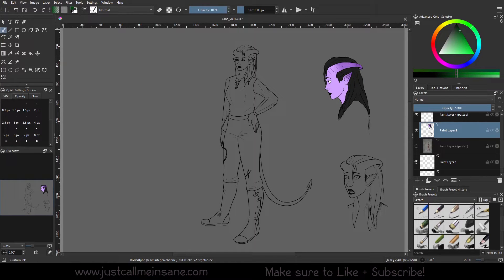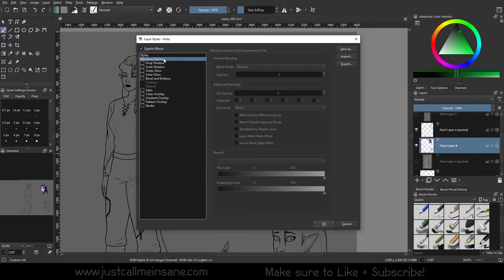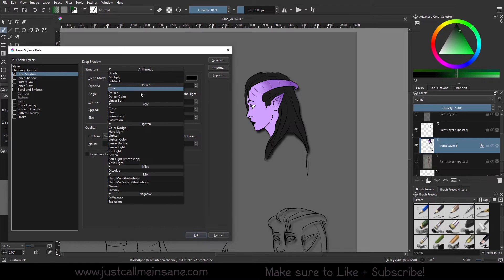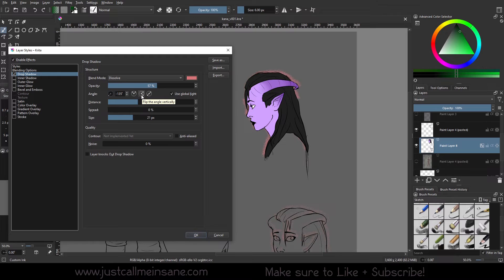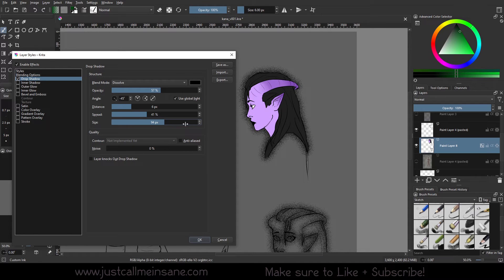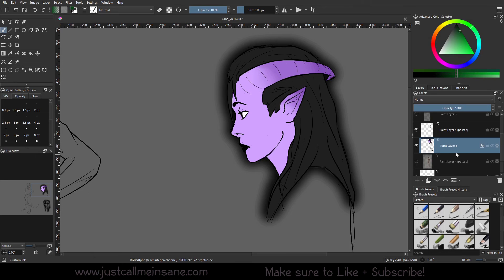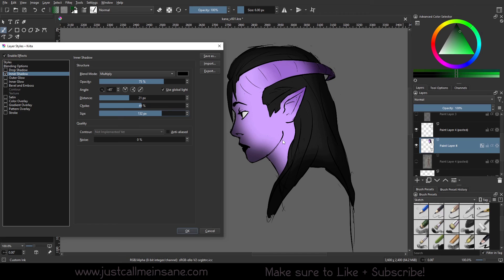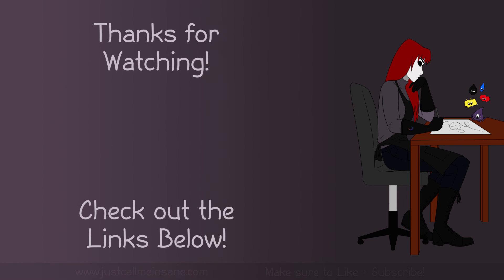Krita 5 Tutorial: Layer Styles - Drop Shadow + Inner Shadow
00:00 - Intro
00:36 - Activating Layer Styles
01:28 - Drop Shadow
05:45 - Inner Shadow
06:36 - Outro